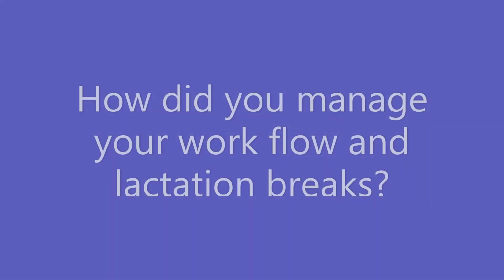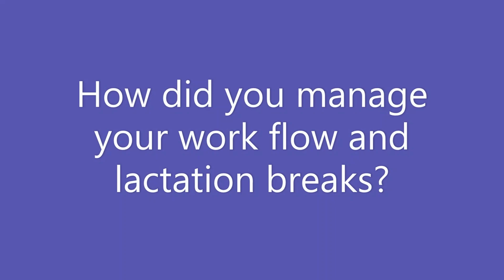Returning to work as a medical officer after maternity leave - SWSLHD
South Western Sydney Local Health District is one of the largest health districts in New South Wales.

The District's vision is to provide a healthcare service that is patient focused, equitable and responsive to the changing and developing needs of the communities in south western Sydney.

SWS LHD covers seven Local Government Areas from Bankstown to Wingecarribee and has a population of approximately 820,000 people.